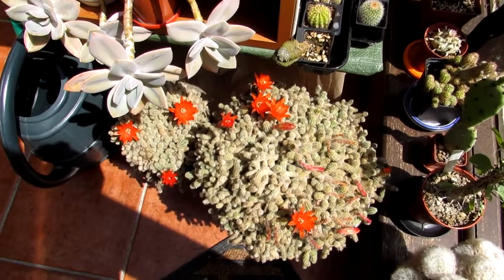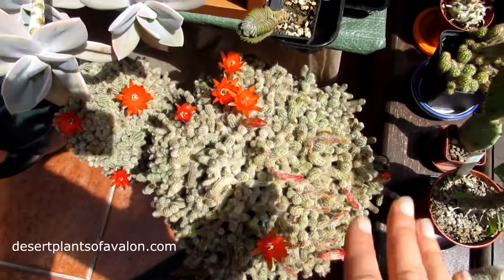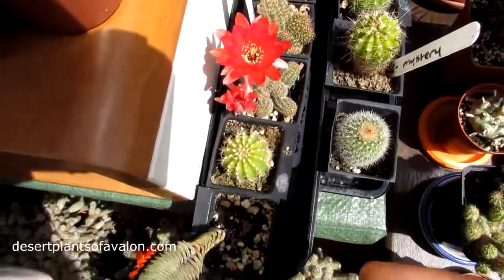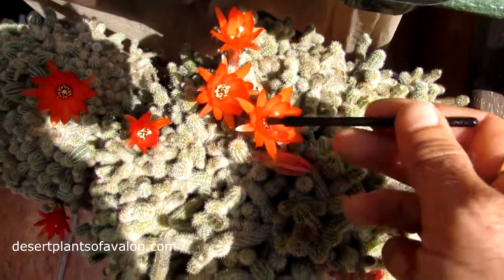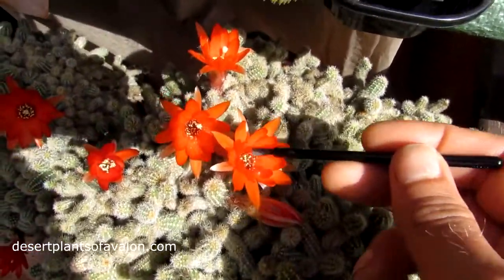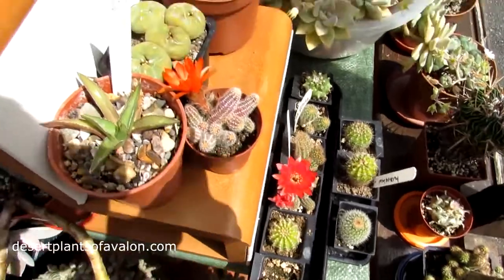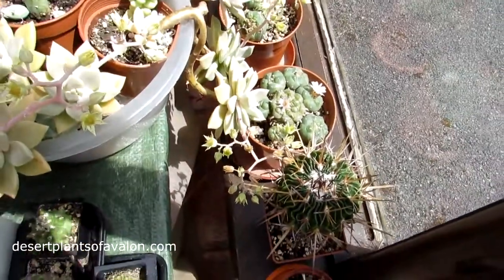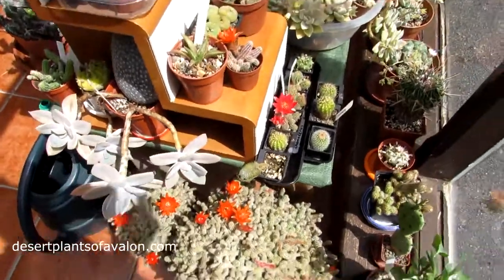Propagating Cactus -How to pollinate Chamaecereus Cacti 'The Peanut Cacti' for seed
Hi Guys :-) In this video I show you how to pollinate Chamaecereus cacti commonly known as 'The Peanut Cactus' for seed :-)